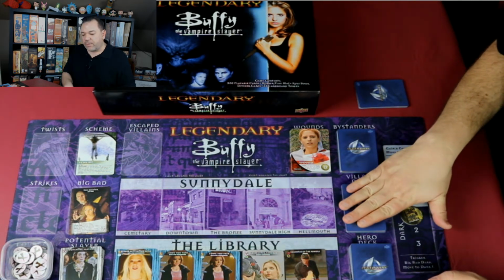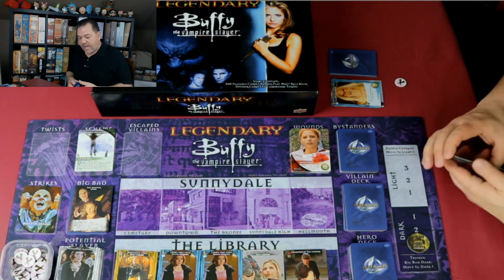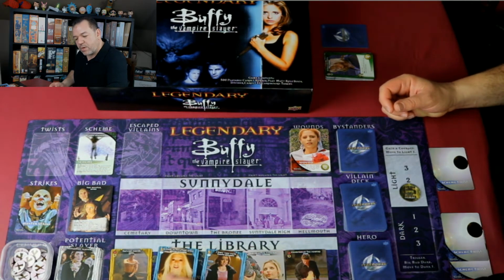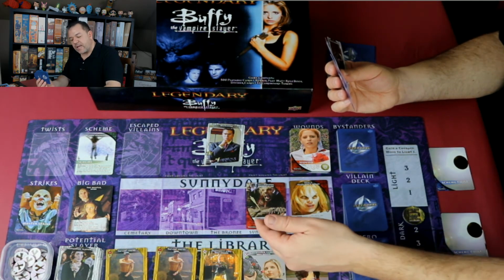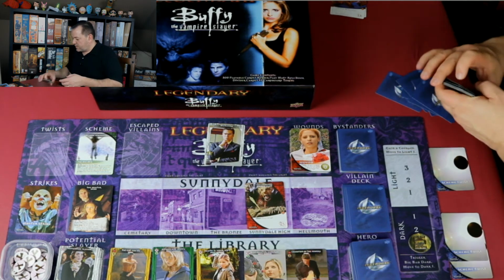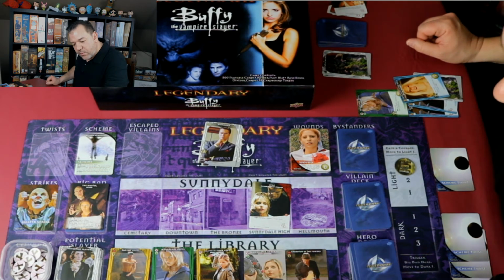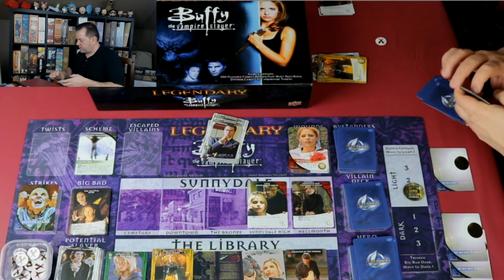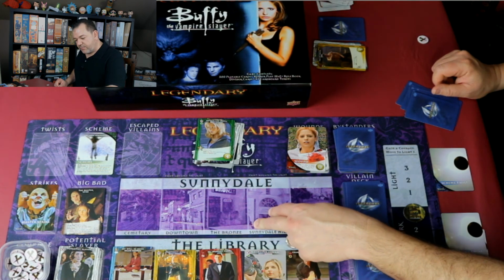Legendary: Buffy The Vampire Slayer - Full Playthrough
Joe from What I'm Playing Now plays through a solo game of Legendary: Buffy The Vampire Slayer.